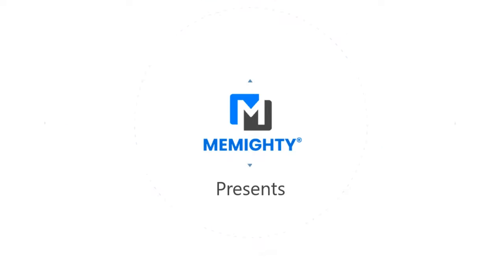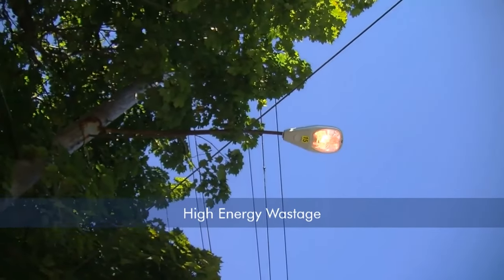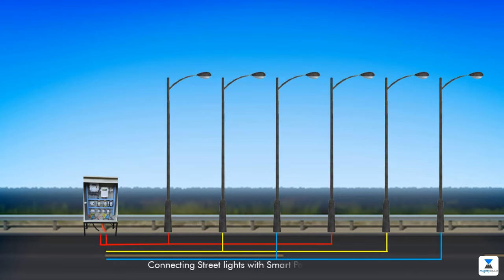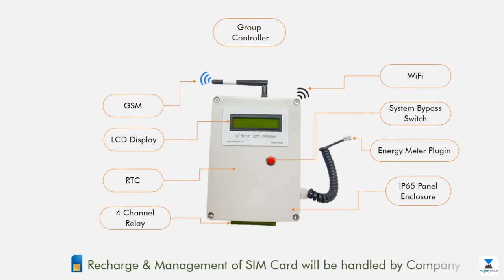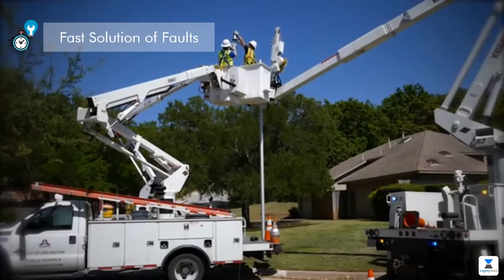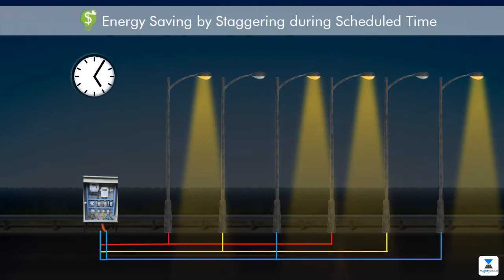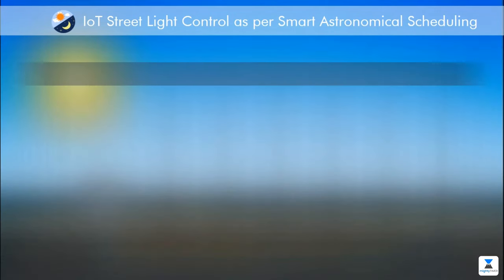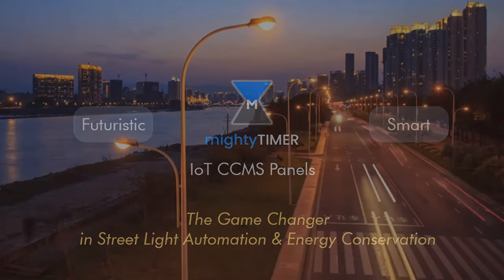Smart Street Light Automation & Energy Conservation Solution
Get Smart Street Light Automation & Energy Conservation Solution!

Get ~45% Energy Savings with mightyTIMER IoT CCMS Panels

• Energy Savings by Staggering
• Smart, Meaningful CCMS Web Dashboard
• GPS based Astronomic Scheduling
• Fault Detections & Alerts
• Energy Monitoring & Protections
& many more…

Know more about us:

MEMIGHTY Inventions Private Limited is an IoT Research & Development Company pioneering Smart IoT Products for Consumers, Industries, Government Projects and Smart Cities.